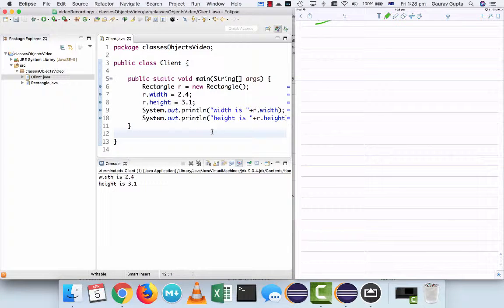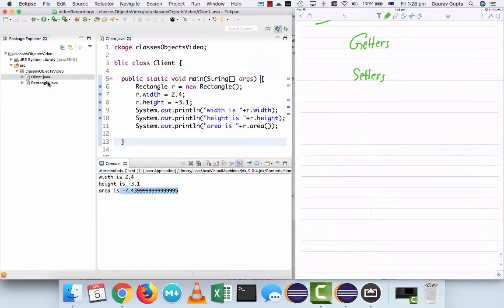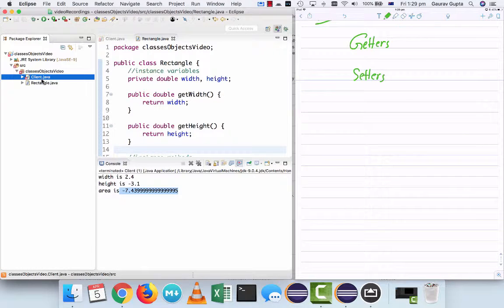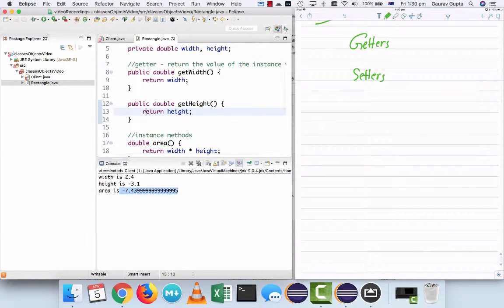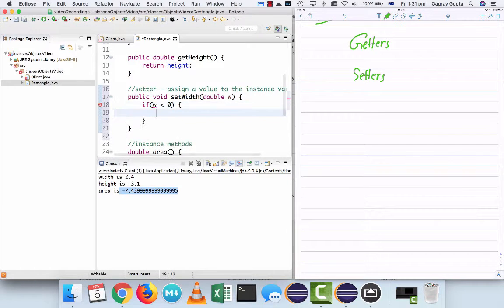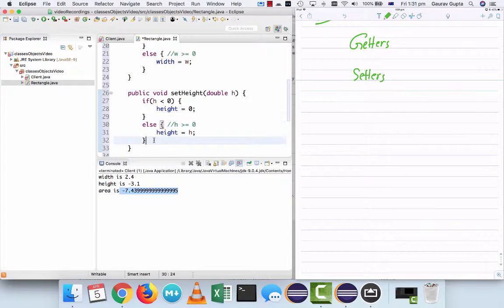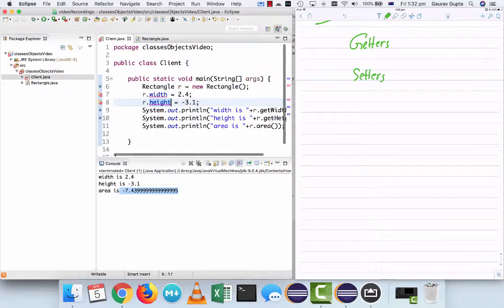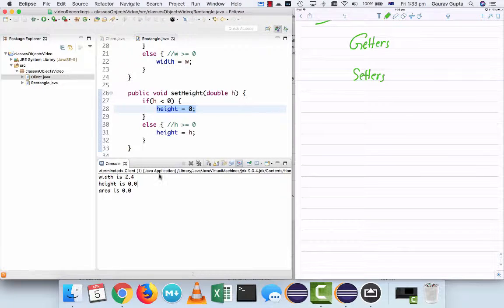Classes Objects 2 - Getters, Setters